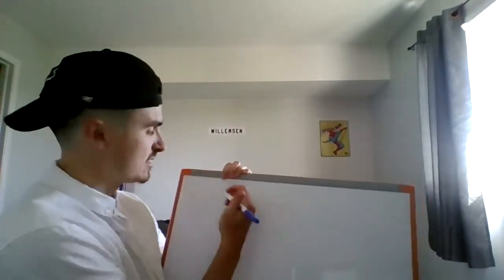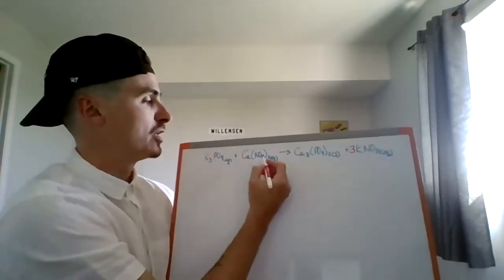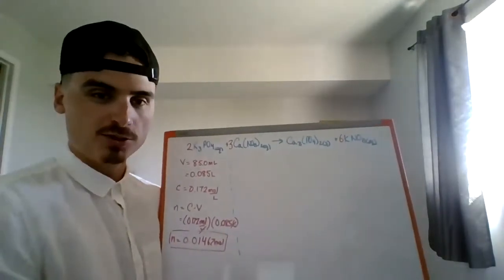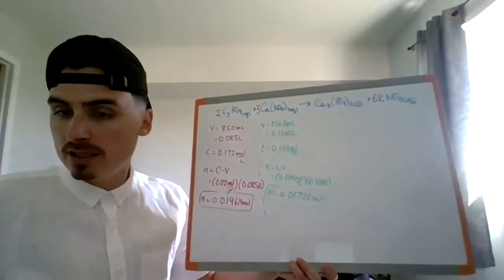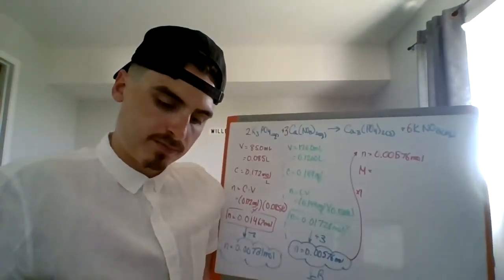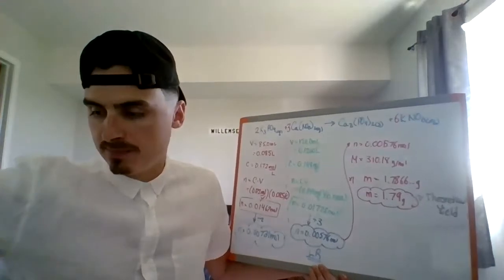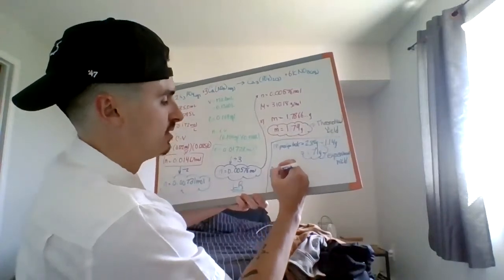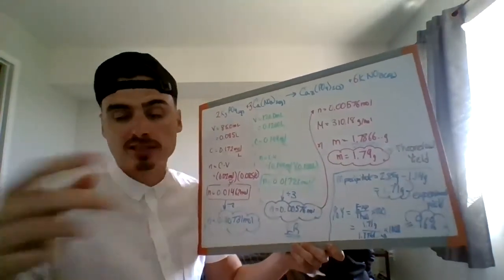Percentage Yield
Example 1